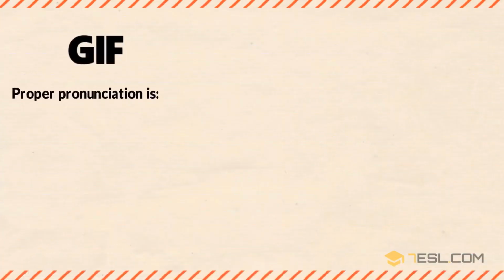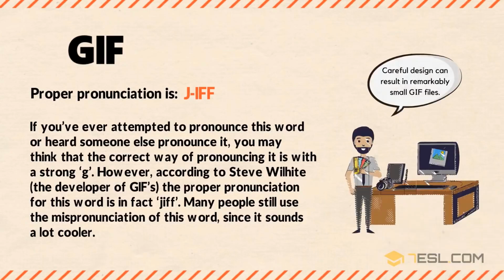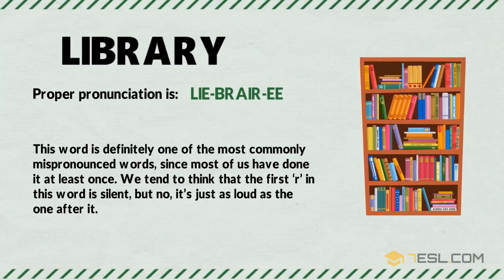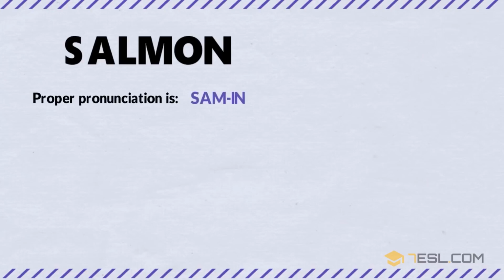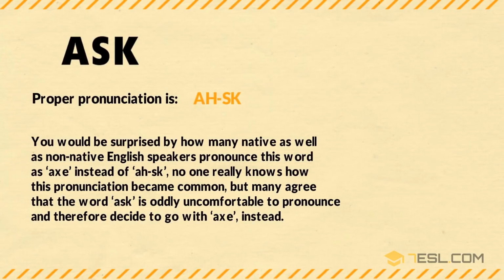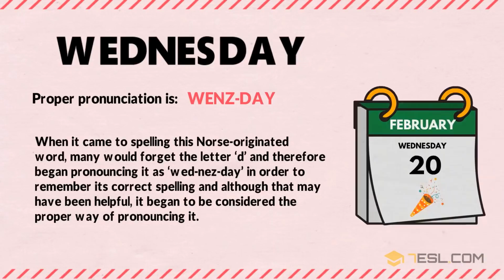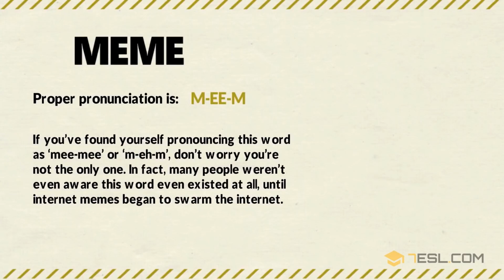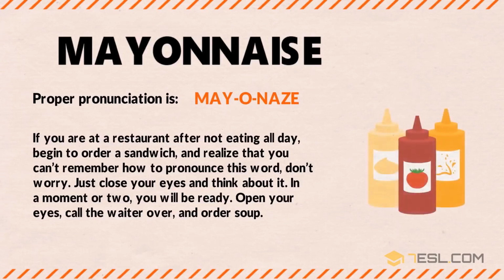10 Common Words You Are Probably Mispronouncing!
In many ways, English is not so difficult. The verbs are simple compared to German or Russian, and there are very few word endings to memorize. But pronunciation—that's a different story. It's probably the most difficult aspect of English, because you can't always predict the pronunciation of a word from the way it's written. There are lots and lots of words that are often mispronounced, and we could do a lot of videos like this one. But here are ten common errors we hear over and over again. Are you ready?
There you have ten words that people mispronounce often. If you've been mispronouncing them, don't feel bad—even native speakers tend to get these wrong. It's all part of the mischievous English language!